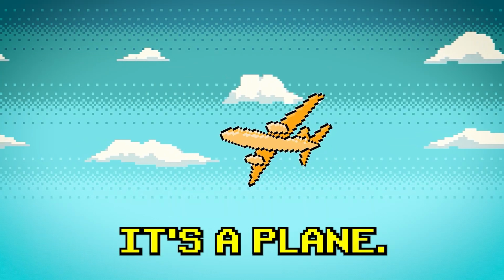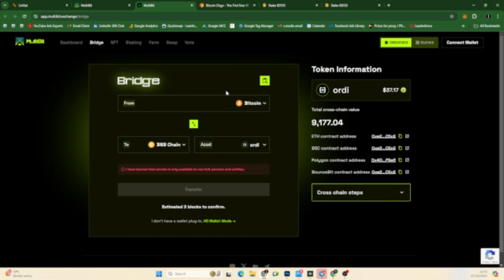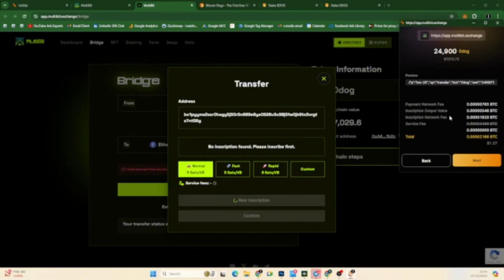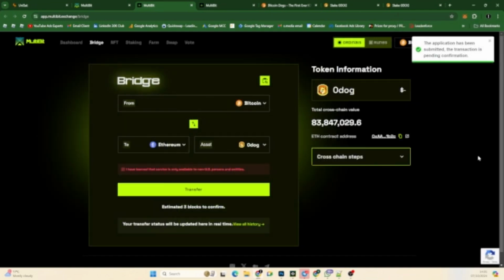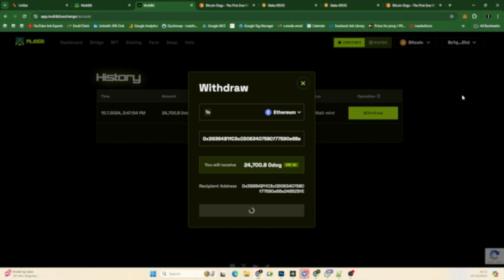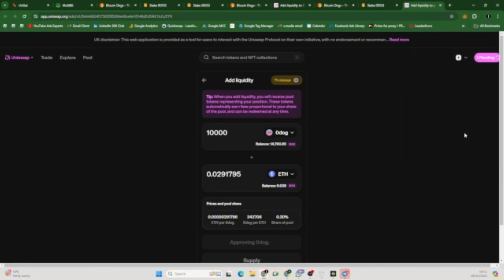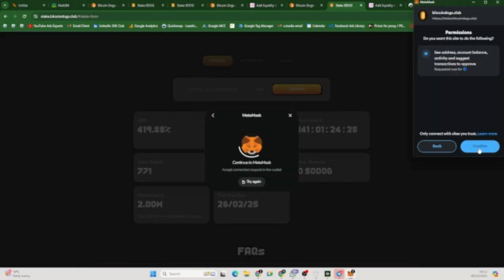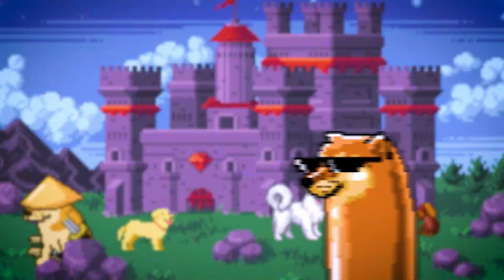Ultimate Guide, Transferring BRC20 Tokens | Move Tokens From BRC20 To ETH, Step-By-Step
In this video we will walk you through the steps you need to take if you are wanting to transfer BRC20 tokens cross-chain. We have used an example from our project Bitcoin Dogs, moving $0DOG token on Bitcoin Ordinals over to Ethereum chain and then farming it.

Watch as we use our Unisat wallet to inscribe the ordinals on MultiBit, withdraw them and then move them over to ERC20. You will also find in this video a step-by-step guide on how to add liquidity to our $0DOG LP pool in order to farm $0DOG and earn over 400% APY.

We hope you find this useful.

Navigate to the BRC-20 asset you want to send, and select it.
Choose Send from the asset details page.
Select the Inscribe button and the Amount.
Select Pay & inscribe.
Select the BRC-20 tokens you can to send. You can select multiple.
Select Continue, enter the recipient address, then select Continue again.
Review the details, then select Confirm.

Transferring tokens from the BRC-20 (Bitcoin) chain to the Ethereum chain using a UniSat wallet and MultiBit involves bridging assets across two different blockchain ecosystems. The UniSat wallet helps manage BRC-20 tokens on the Bitcoin blockchain, while MultiBit serves as a multi-chain bridge tool that enables cross-chain token transfers. The process usually involves swapping or wrapping tokens and interacting with smart contracts to ensure the tokens are correctly represented on the Ethereum network.

Here’s a step-by-step guide for transferring tokens from BRC-20 to the Ethereum chain:

Steps to Transfer Tokens from BRC-20 to Ethereum Chain using UniSat Wallet and MultiBit:
Install and Set Up UniSat Wallet:

Install the UniSat Wallet extension or app from its official site.
Set up your wallet, ensuring it’s connected to the Bitcoin blockchain.
Import your private keys or seed phrase if you’re migrating from another wallet.
Check Your BRC-20 Token Balance:

In your UniSat wallet, ensure you have the BRC-20 tokens you want to transfer.
Confirm your wallet has sufficient Bitcoin (BTC) for transaction fees.
Connect to MultiBit:

Go to the MultiBit platform or another bridging tool that supports cross-chain token transfers.
Connect your UniSat wallet to MultiBit by selecting the "Bitcoin" option from MultiBit’s wallet connection menu.
Select the Transfer Option:

In MultiBit, choose the “Cross-Chain Transfer” option.
Select “BRC-20 to Ethereum” as the transfer direction.
Choose the BRC-20 Token to Transfer:

Pick the specific BRC-20 token (e.g., BARK) that you want to transfer.
Enter the amount you wish to bridge to Ethereum.
Prepare for Wrapping:

MultiBit will generate a wrapped version of your BRC-20 token (often called a wBRC20 token) for Ethereum.
Review the details, including the token conversion ratio and any associated fees.
Initiate the Transfer on the Bitcoin Chain:

Approve the transfer of the BRC-20 token within your UniSat wallet.
This triggers a transaction on the Bitcoin blockchain to initiate the wrapping process.
Switch to Ethereum Chain:

Once the Bitcoin transaction is confirmed, MultiBit will provide you with the wrapped token on Ethereum.
Switch to the Ethereum network in your MultiBit interface.
Connect Ethereum Wallet:

Connect an Ethereum-compatible wallet (like MetaMask) to receive your wrapped tokens.
Ensure your wallet is connected to the Ethereum chain.

Chapters:
00:00 Introduction Bitcoin Dogs, BRC20 to ETH
0:27 Step 1 - Find your tokens in your BRC20 wallet
1:30 Step 2 - Using MultiBit to Bridge your tokens
2:20 Step 3 - Inscribing your tokens
4:29 Step 4 - Withdrawing from the Bitcoin Blockchain to Ethereum
6:30 Skip to here if you already have your $0DOG on Ethereum Blockchain
8:00 Farming Your $0DOG Tokens

Key Points to Remember:
Gas Fees: Ensure you have enough BTC for transaction fees on the Bitcoin side and ETH for gas fees on Ethereum.
Compatibility: Make sure your UniSat wallet and MultiBit bridge support the specific BRC-20 tokens you're transferring.
MultiBit Process: MultiBit or a similar bridging tool handles the cross-chain mechanics, wrapping tokens from BRC-20 to wBRC20.
Ethereum Wallet: After the bridge, your tokens will appear as wrapped assets on Ethereum, so your MetaMask (or compatible wallet) should be ready to receive.